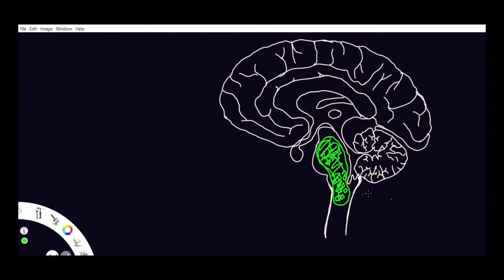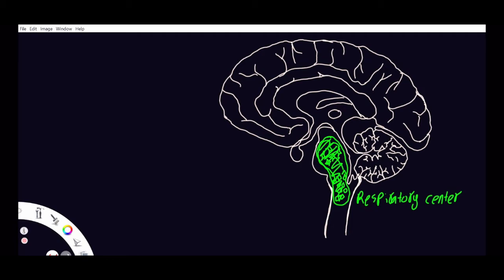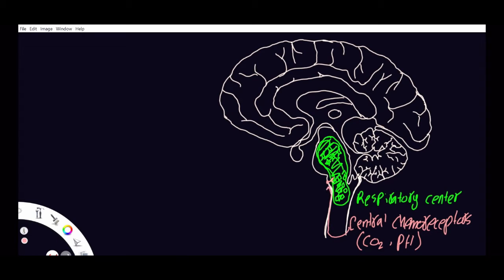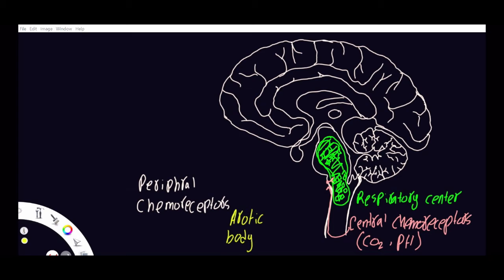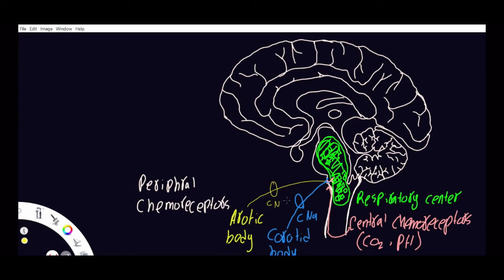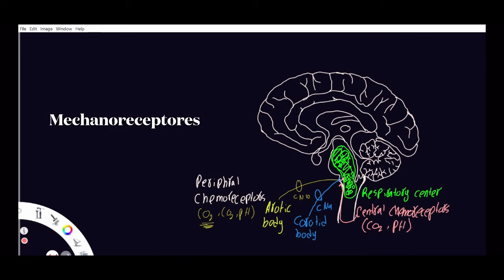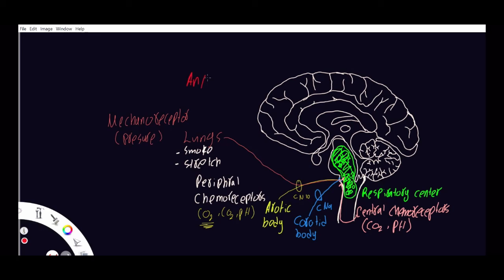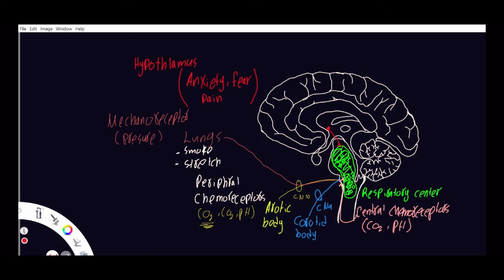التحكم بالجهاز التنفسي